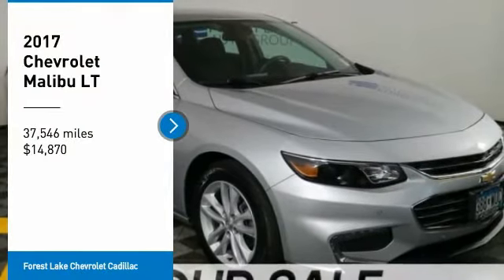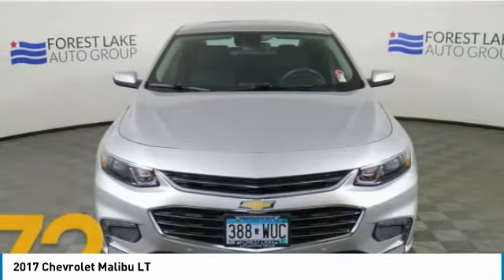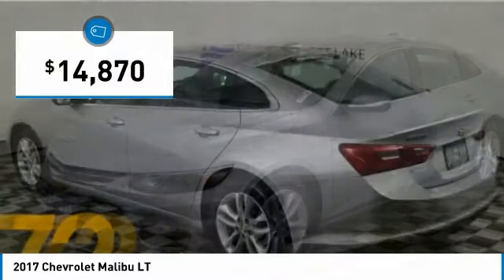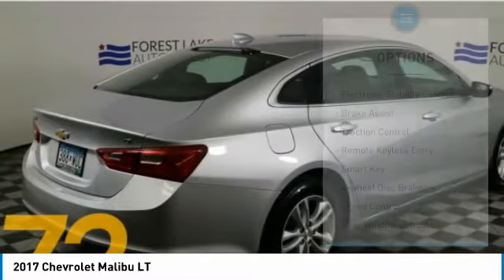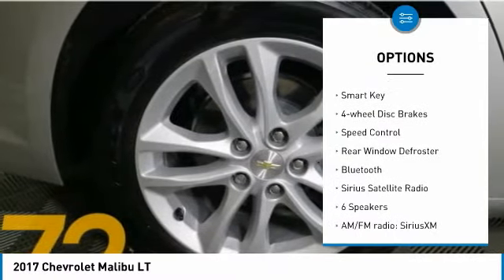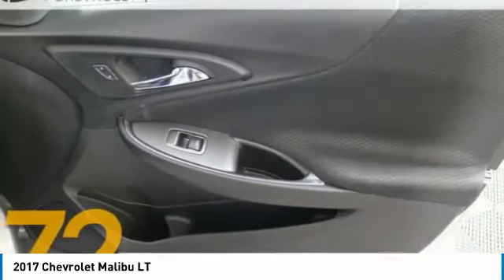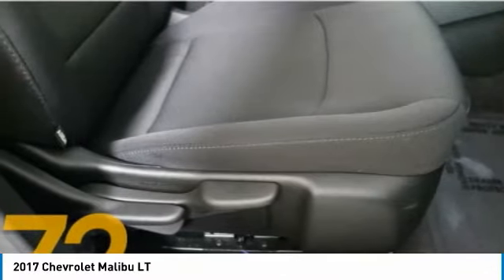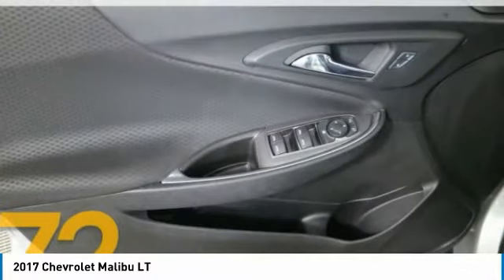2017 Chevrolet Malibu Forest Lake MN PH4289A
2017 Chevrolet Malibu LT

Lifetime Warranty Included, Certified by Carfax - No Accidents and One Owner, FWD Great All Year Round, Better MPG, Spacious Cargo Room, Best Color For Resale, Rear Vision Camera, Ultasonic Park Assist, Bluetooth, Voice Controls, Power Seat, Touch Screen Radio, Project Your Navigation From Phone to Screen, Apple Carplay and Android Auto, Remote Start, Smart Key, Blind Zone Detection System.brbrCARFAX One-Owner. 27/36 City/Highway MPGbrbrAwards:br  * 2017 IIHS Top Safety Pick with optional front crash prevention   * 2017 KBB.com 10 Most Comfortable Cars Under $30,000   * 2017 KBB.com 10 Best Sedans Under $25,000   * 2017 KBB.com Best Family Sedans   * 2017 KBB.com 10 Most Awarded BrandsbrbrWhen you buy from Forest Lake Auto Group you have the comfort of knowing that every one of our front line ready vehicles go through our extensive inspection process by one of our certified technicians and if they do not pass we will not offer them for sale as a front line car. Commercial Vehicles, Plows and other specialty vehicles do not qualify for the Lifetime Powertrain Warranty Why Buys!! Each one of our front line ready vehicles sold come with the following. Full inspection done on every vehicle Guaranteed alternate transportation or loaner for all service customers WE MAKE BUYING EASY!!! Great Selection, Upfront Pricing, Free Trade Appraisals, Plus we will give you estimates on Financing and warranties, and we do it all with your time in mind!